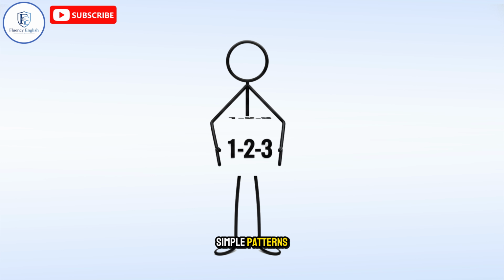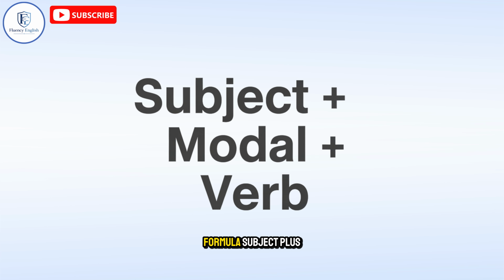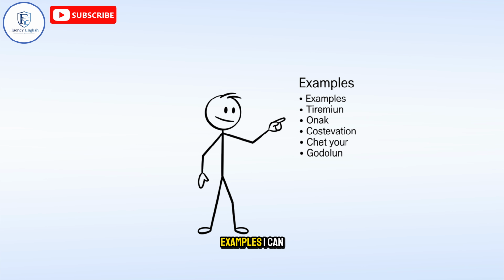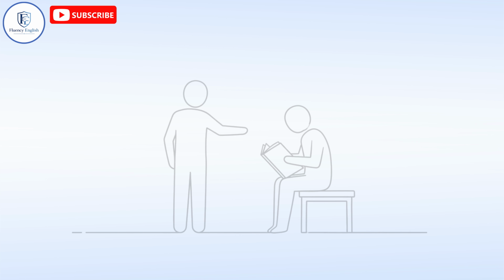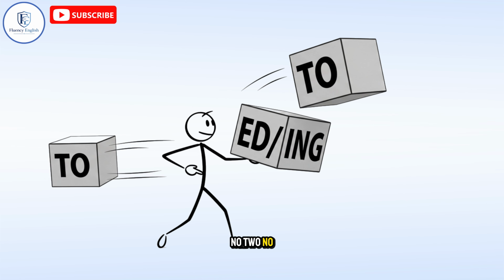Stop Confusing Modal Verbs! Learn Them the Simple Way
Struggling with modal verbs like can, should, must, might?
Most English learners try to memorize rules…
but still feel confused when speaking.
In this video, you’ll learn a simple and practical method to understand and use modal verbs naturally—without overthinking grammar.
👉 You’ll discover:
• What modal verbs really are (simple explanation)
• The easiest way to group them by meaning
• How to use modal verbs in real-life situations
• Common mistakes you must avoid
• A powerful practice method to remember them faster
💡 By the end of this video, you’ll stop guessing…
and start using modal verbs with confidence.
🎯 Perfect for:
• Beginner & intermediate English learners
• Anyone struggling with grammar
• Students preparing for speaking exams
• Learn Vocabulary Faster
📌 Don’t forget to:

Welcome to Fluency English!
Our mission is to help English learners improve their skills through practical tips, effective learning strategies, and daily motivation. Whether you're a beginner or looking to become more confident in English communication, this channel is here to support your journey.
On this channel, you'll find:
✅ Practical English learning tips
✅ Effective self-study strategies
✅ Motivation and mindset for success
✅ Simple, valuable, and easy-to-follow lessons